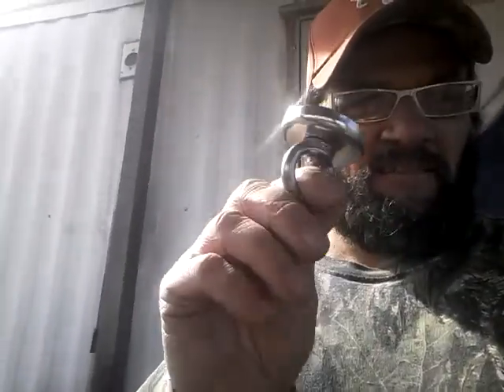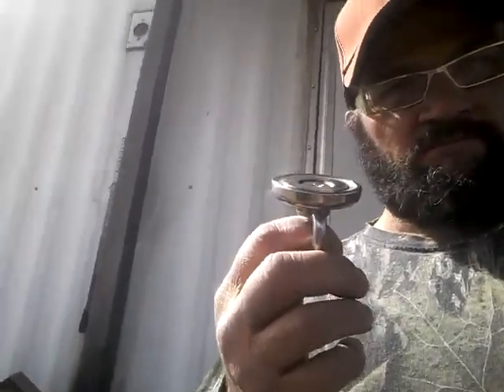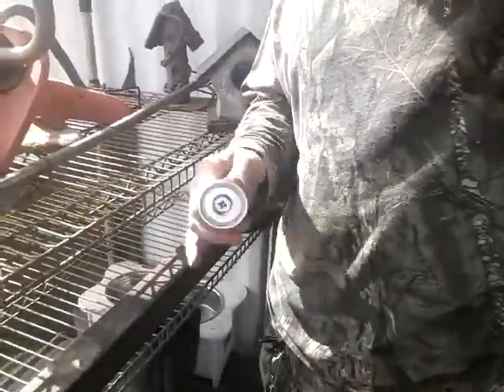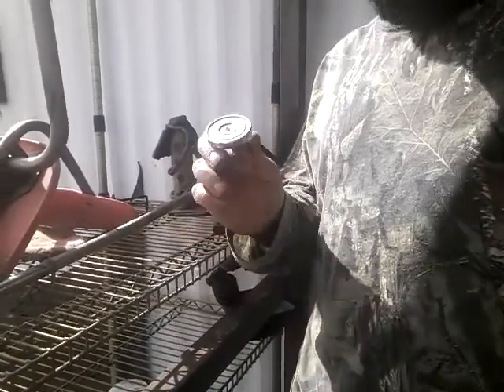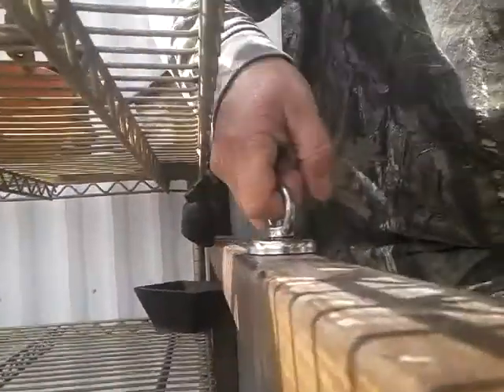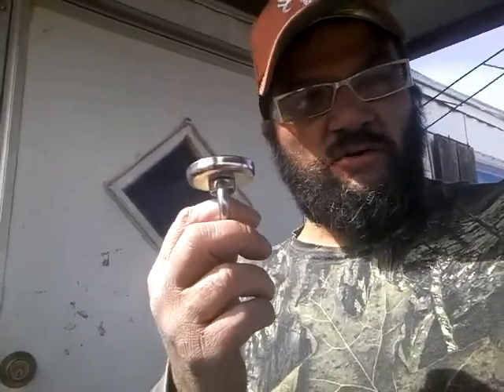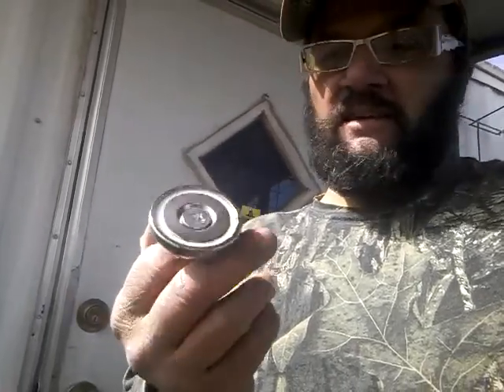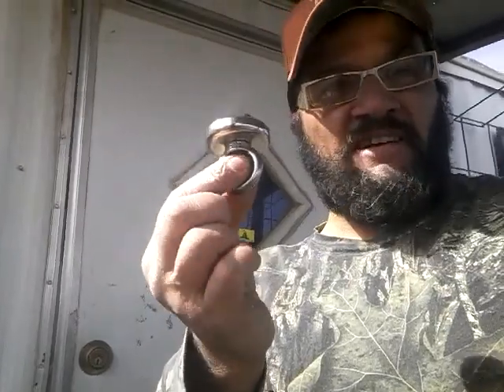My new magnet from wish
My new neodymium magnet from wish app on the phone.  200 lbs. Pull first review of it.